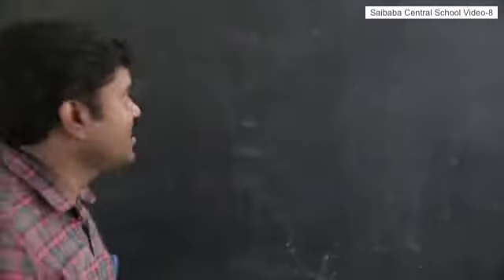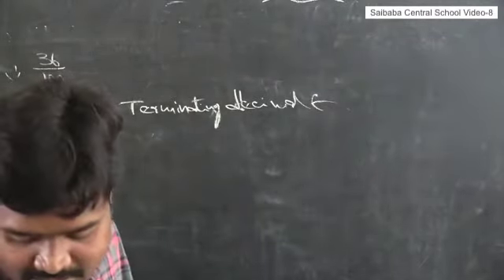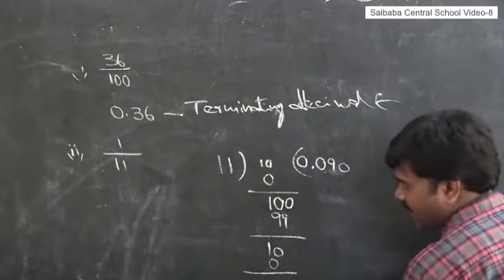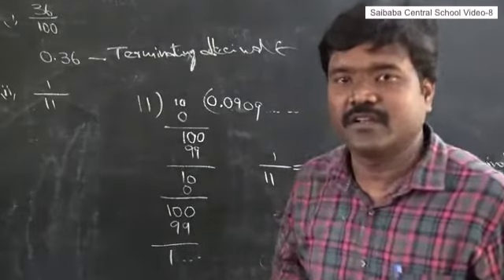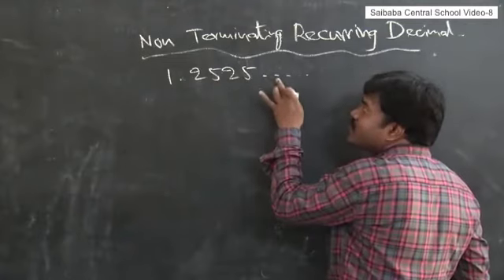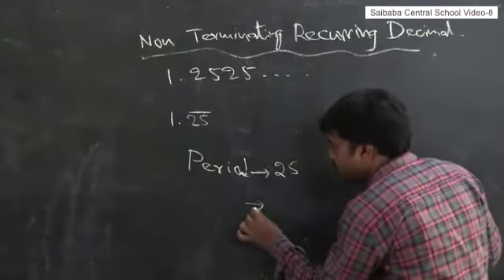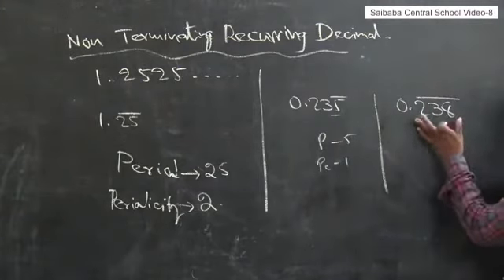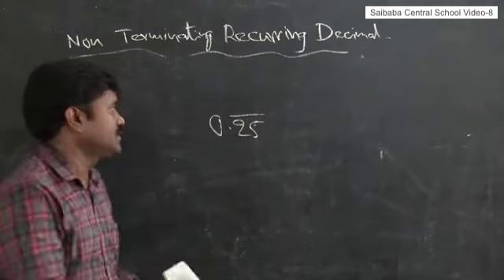9th Class Maths Chapter 1(13)